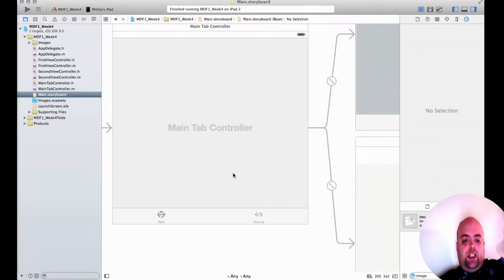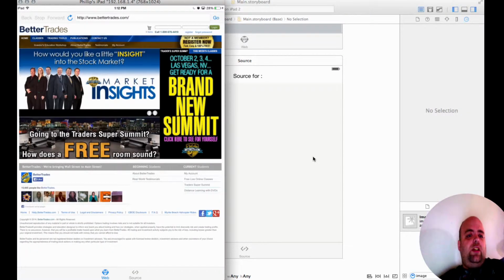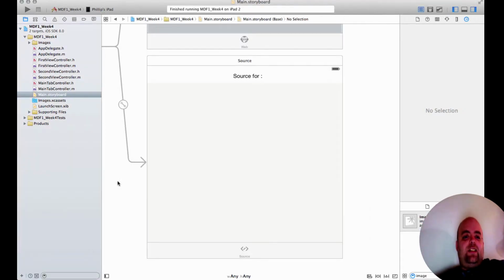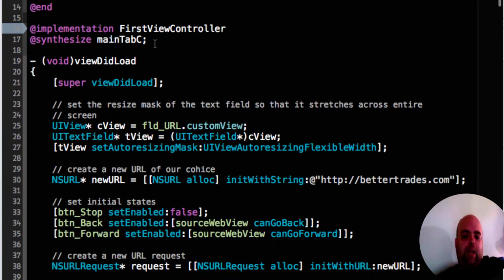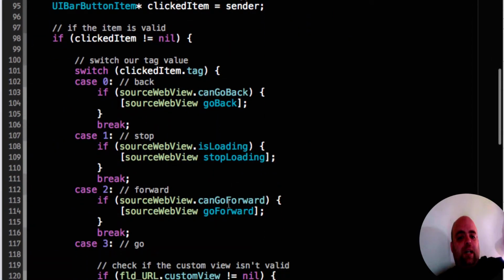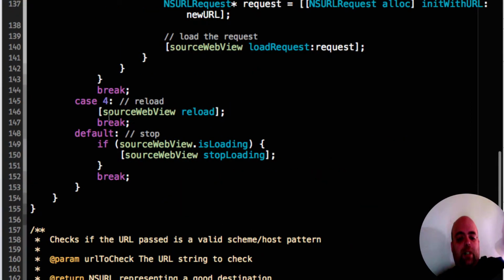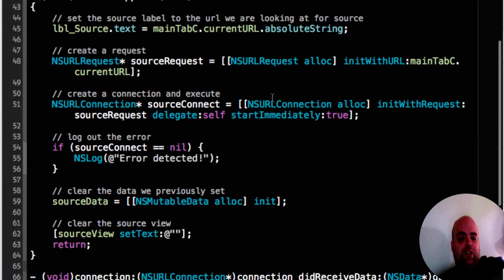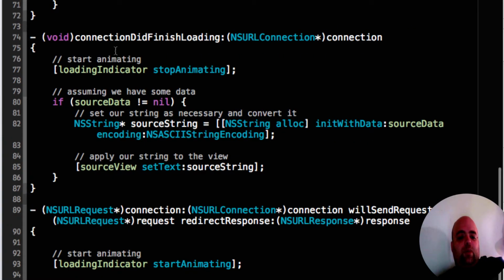MDF1_Week4 WebViews